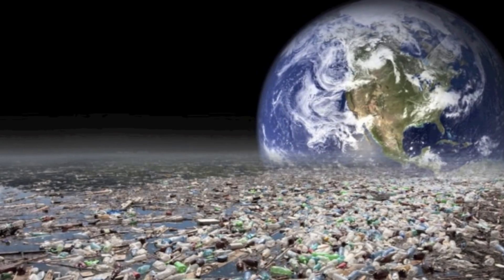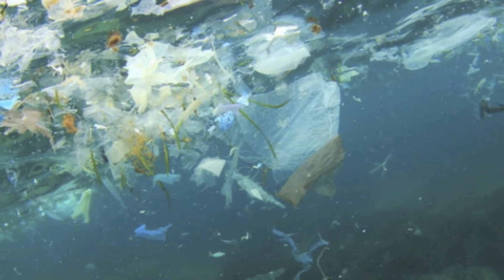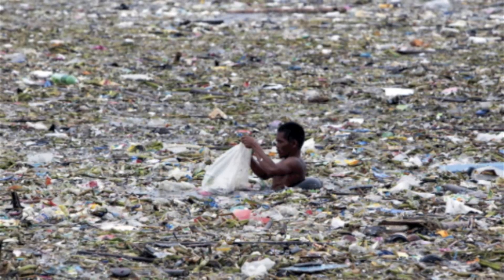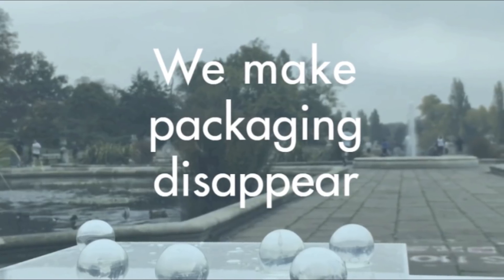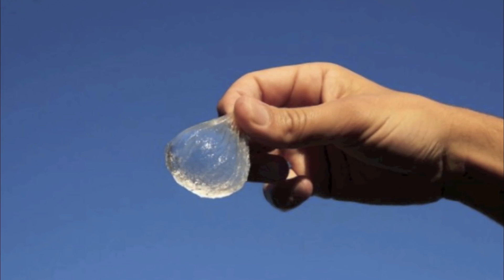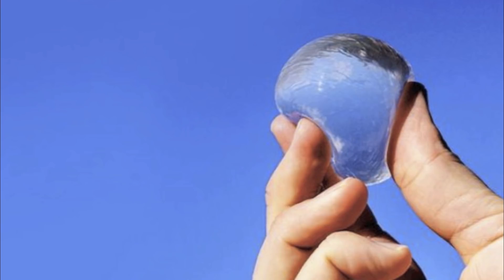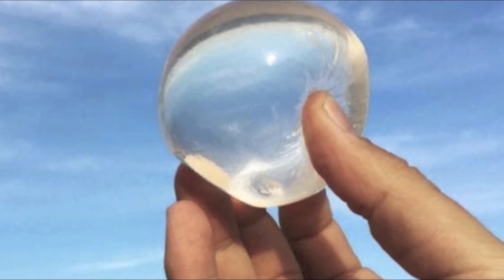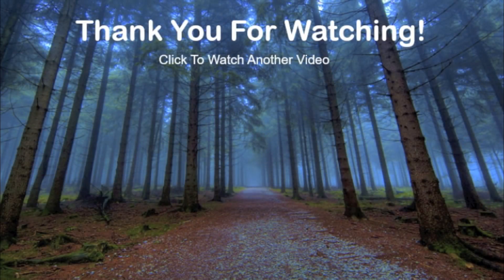Edible Water Bubble Gets Set To Replace Plastic Bottles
Edible water bubble gets set to replace plastic bottles. In this video we take a look at Skipping Rocks Lab edible water bubble.

Skipping Rocks Lab is an original sustainable packaging start-up based in London. They are pioneering the use of natural materials extracted from plants and seaweed, to create packaging with low environmental impact. There first product will revolutionise the water-on-the-go market. The spherical flexible packaging can also be used for other liquids including water, soft drinks, spirits and cosmetics, and there material is actually cheaper than plastic.